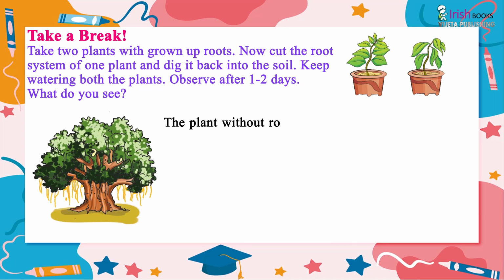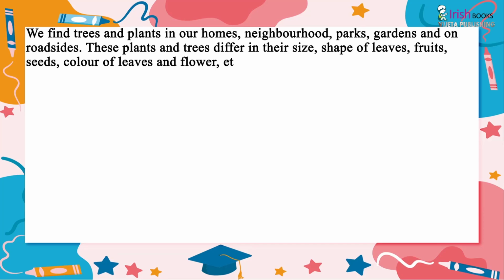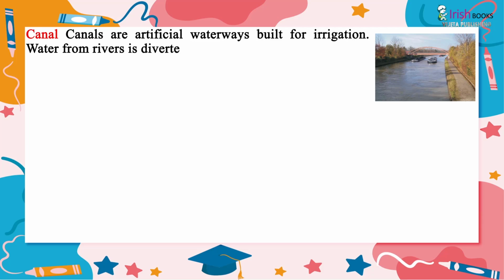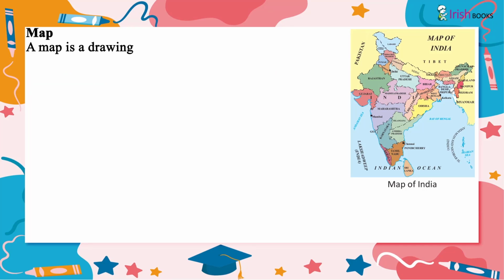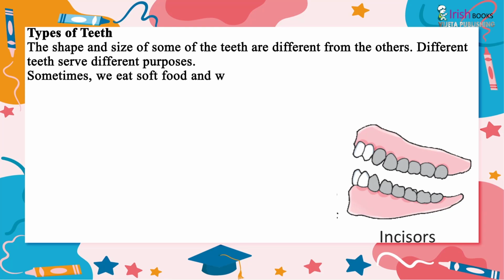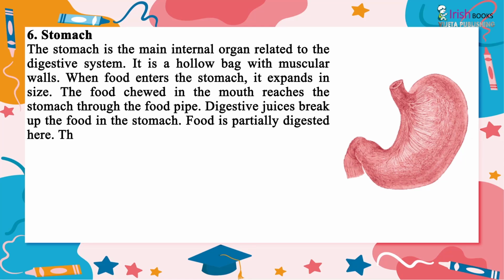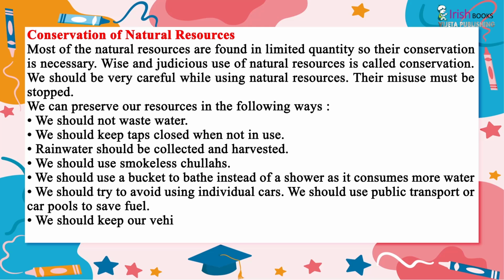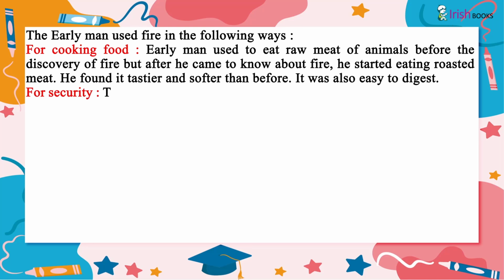KEEP IT GREEN ENVIRONMENTAL STUDIES BOOK OF CLASS 4 FOR KIDS BY VIJETA PUBLISHING HOUSE IRISH BOOKS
📚CHILDREN BOOKS 📚

Details

Location: India